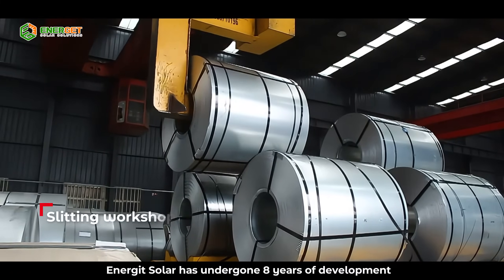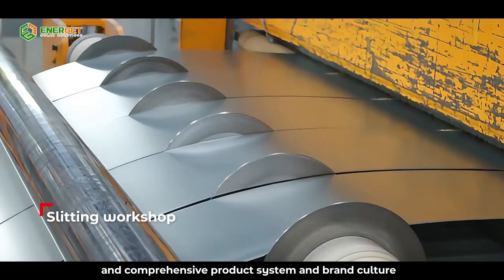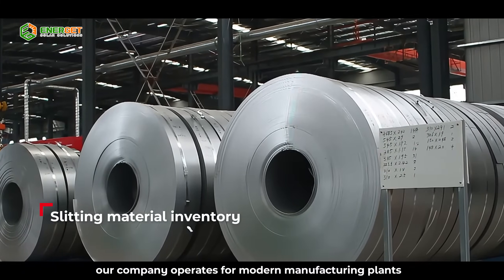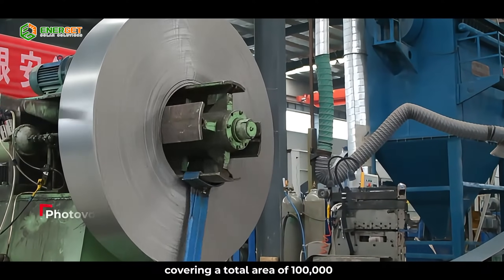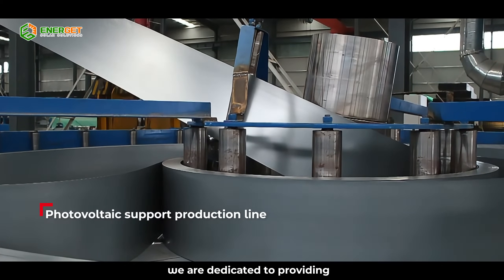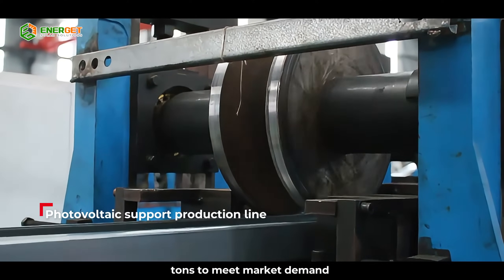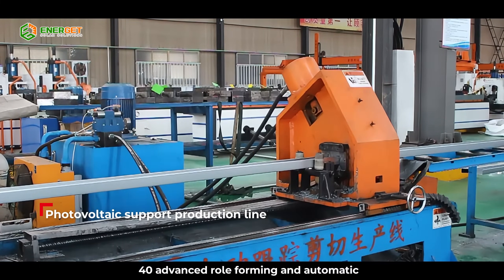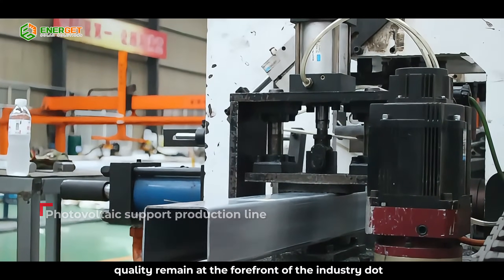Production Workshop Live Shot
Welcome to Energet Solar’s solar mounting system factory! We’re all about crafting top-quality solar mounts. From carefully selecting the best materials to precision manufacturing, every step of our process is designed to deliver excellence.